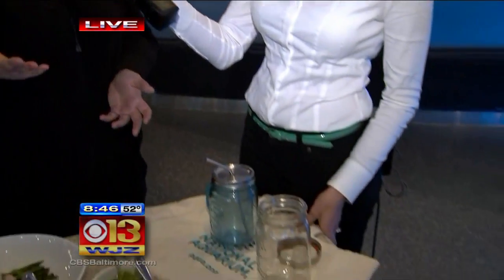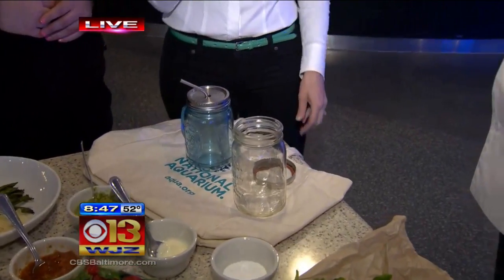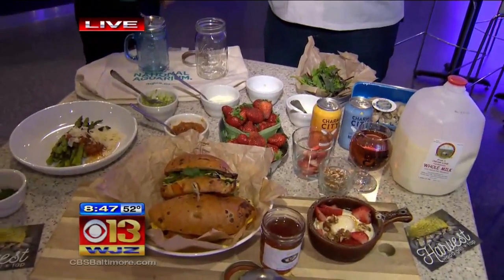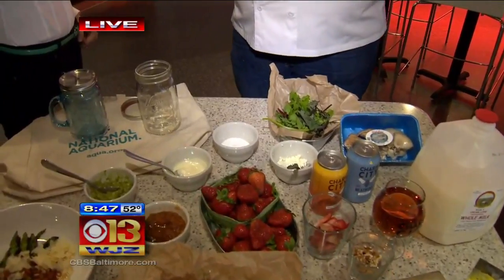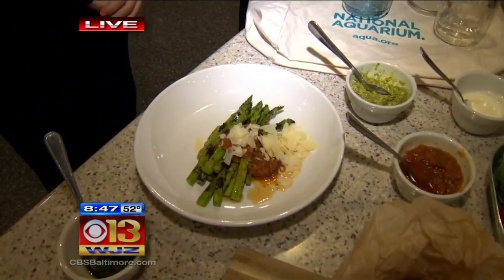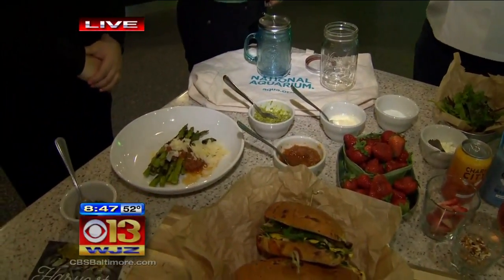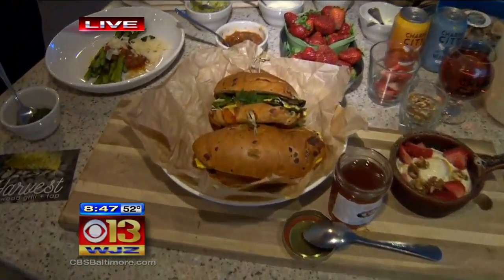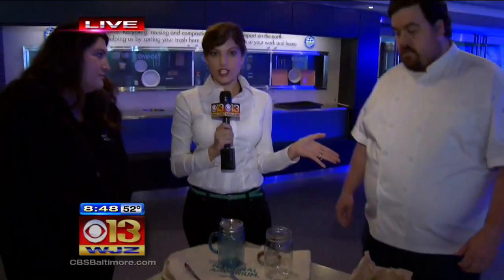National Aquarium Encourages Conservation Challenge Through '48 Days of Blue Campaign'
Throughout the 48 Days of Blue, participants will be asked to complete one small challenge each day, which will be delivered via email every morning. Various challenges include skipping the straw in your drink, shortening your shower by two minutes or unplugging electronics for an hour.